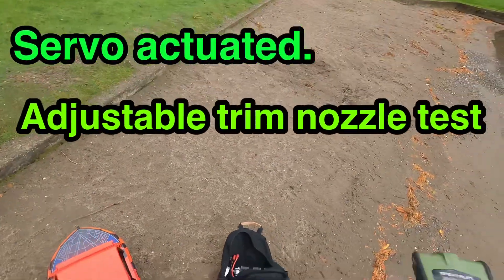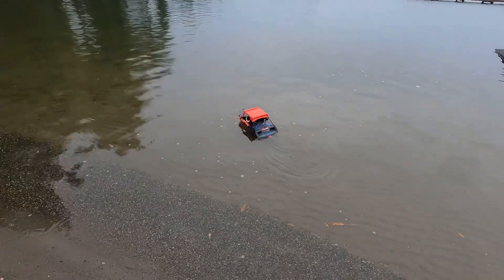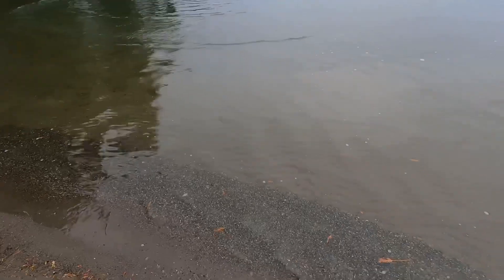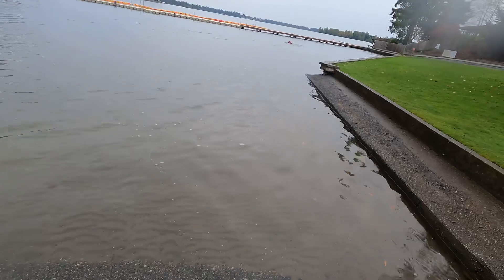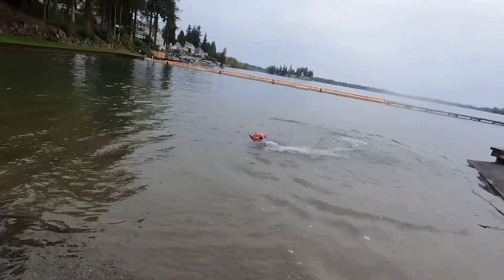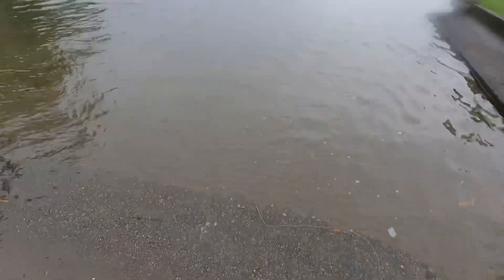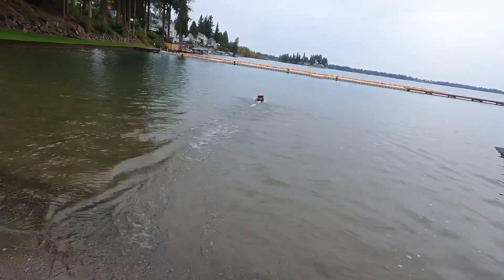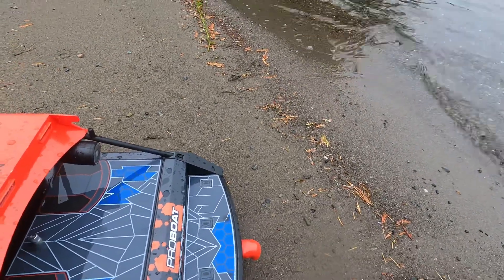Testing, adjustable, trim nozzle, using a Servo.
Text video adjustable nozzle using a Servo installed into a Jetstream.  Aftermarket carbon, fiber plate to add the third Servo

I customize and made this carbon fiber plate, and possibly look into a havin More that I can offer to the general public coming soon or anyone looking to add the adjustability.
There is additional hole to put the connector link into the carbon fiber plate, if choose not to run the Servo at that moment and later choose  to install